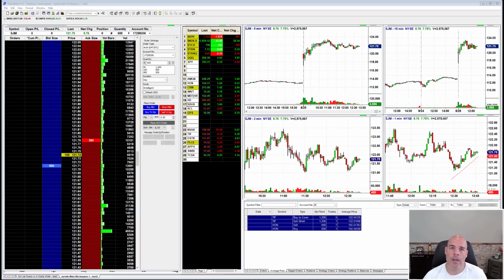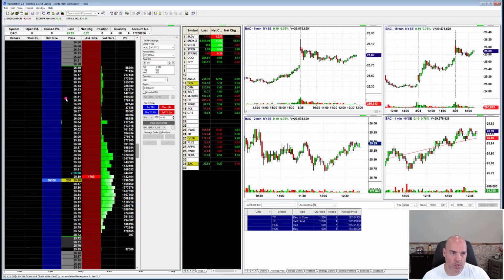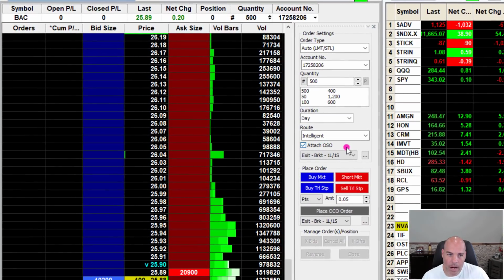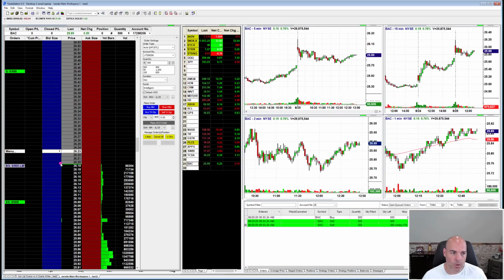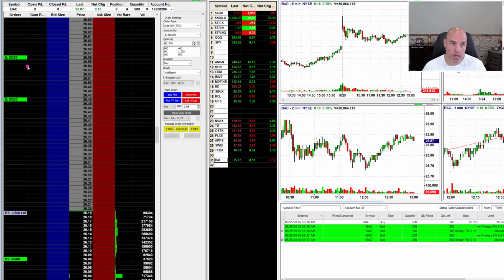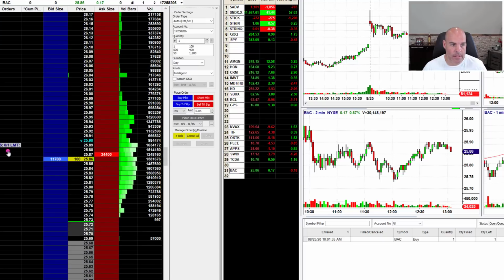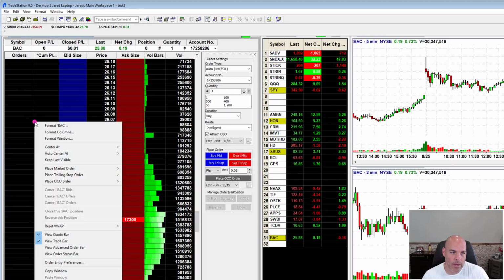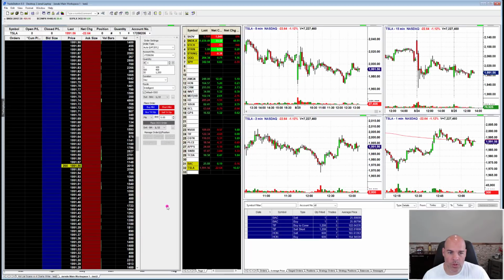How to Place (Bracket) Orders using the Trade Station MATRIX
I get frequent emails from folks asking me how to play an order on the Tradestation Matrix...So I finally gave in and did a video about it! OSO Bracket Orders, OCO Bracket Orders, Stop Limit Orders etc...It's all in there!